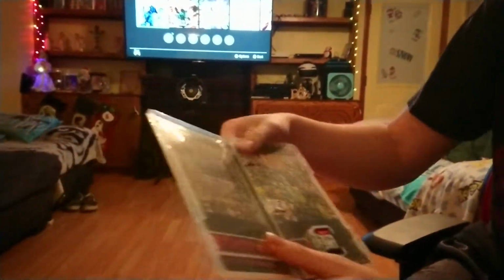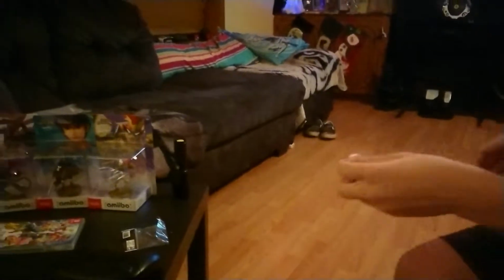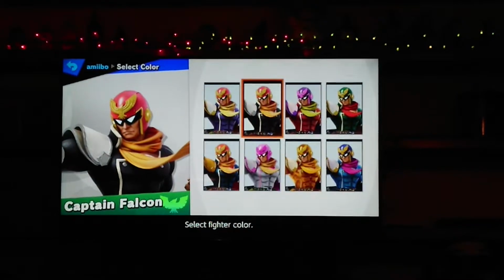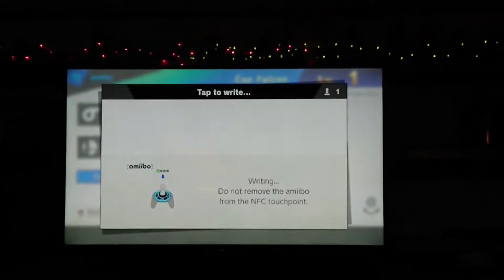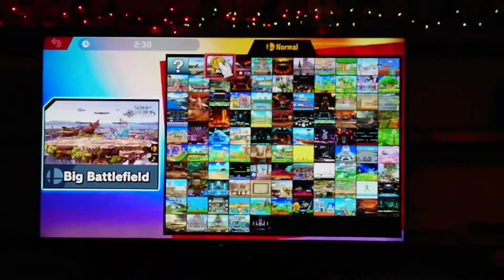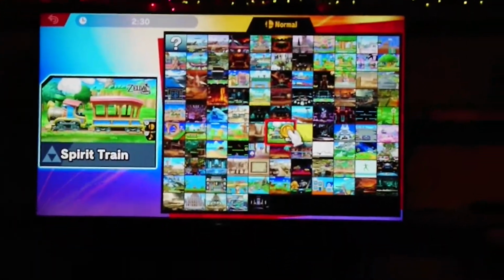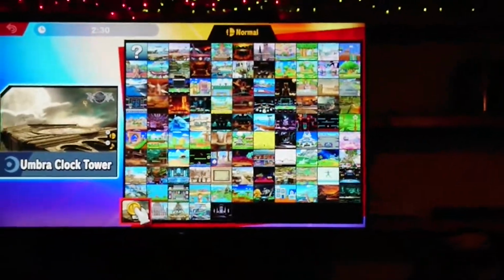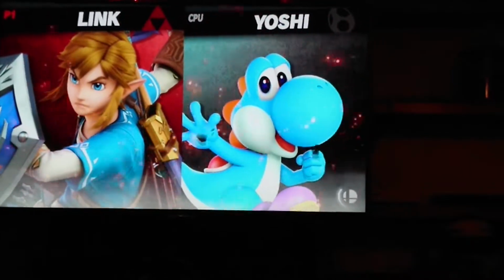Super Smash Bros Ultimate Unboxing Amiibos Gameplay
Hey guys and girls today is Super Smash Bros Ultimate and its about to go down we got Amiibos Marth, Ridley, and Captain Falcon hope you enjoy.

If you guys want to buy a gift for to help support the channel anything bought will be in a video my amazon wish list is here if you do let me know thx or if you would like to send a little money you can on amazon through the allowance option for a one time if you do thank you

Also if you guys want to play a game with me let know in the comments below what game what console and what ur name is on it I will send you a invite so we can play

Here is the channel that is making Bleach the Thousand Year Blood War which is the final Arc of Bleach

The first Episode is November 15th don't miss it